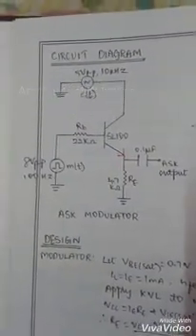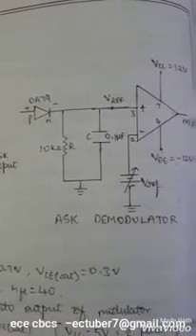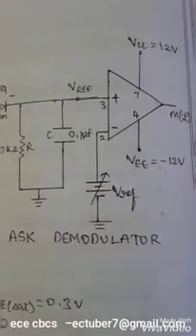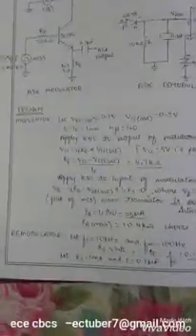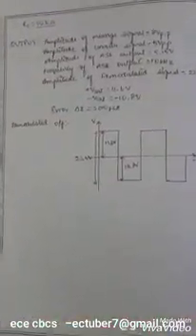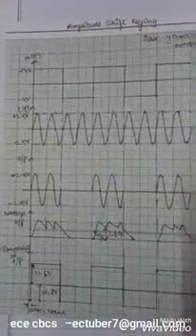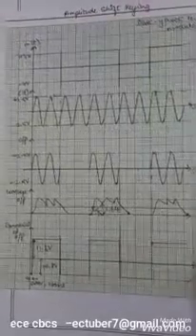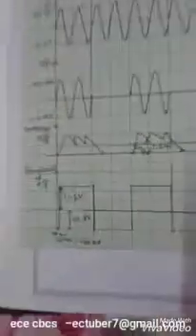amplitude shift keying experiment|adc lab 7th sem cbcs vtu|advanced communication lab